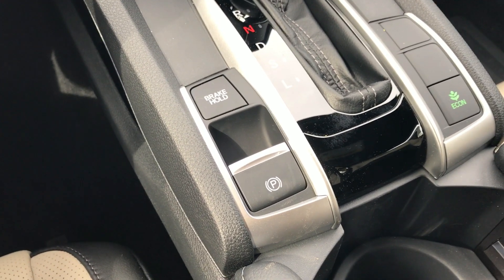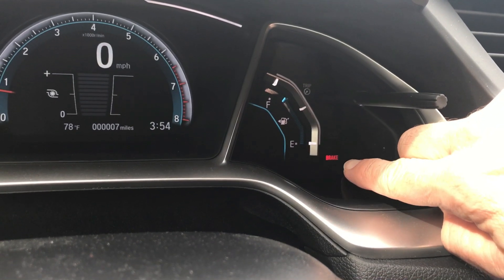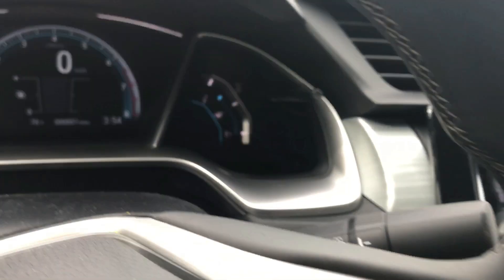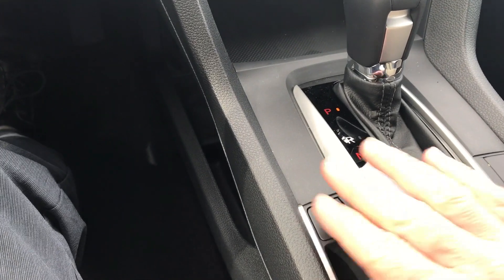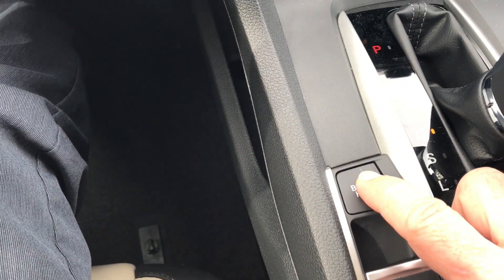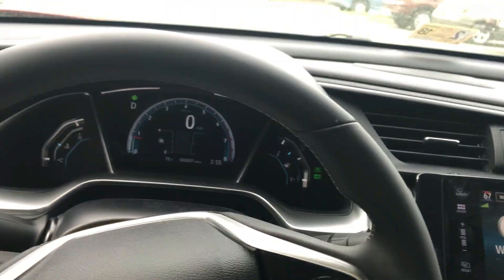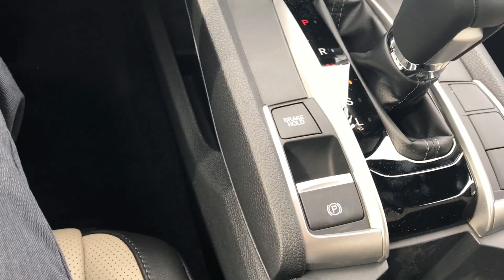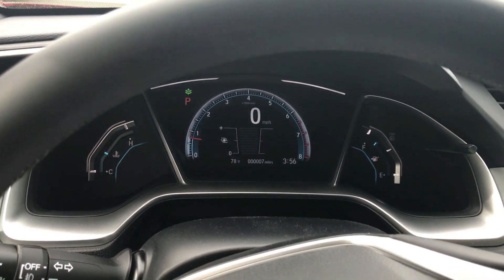How to work the Honda Electric Parking Brake.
This is a short video on how the Honda Electric parking brake works.  Currently available on the 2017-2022 CR-V, 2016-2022Civic, 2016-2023 HR-V